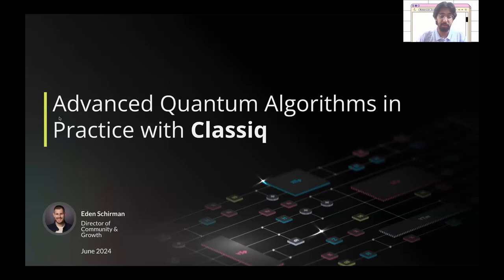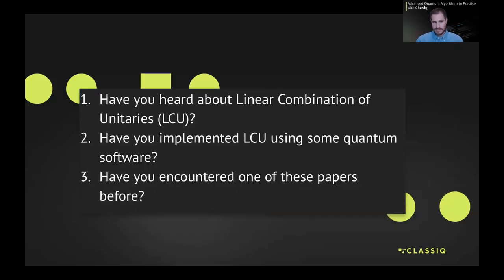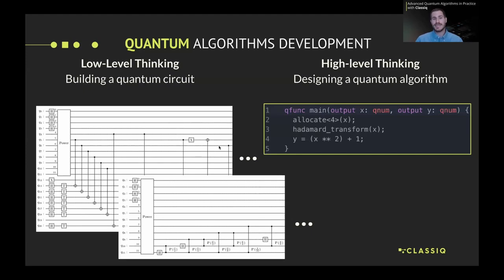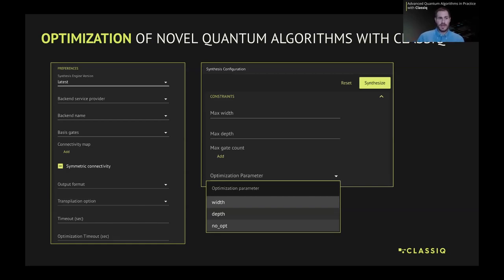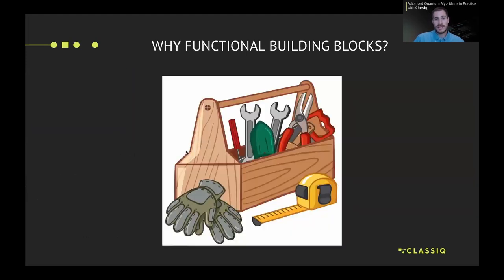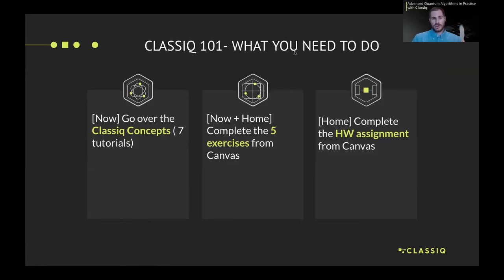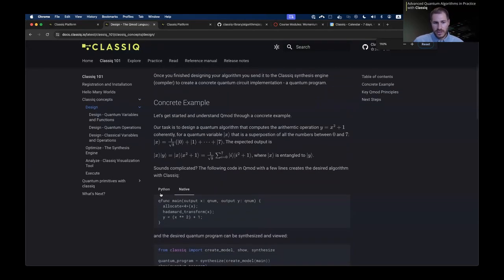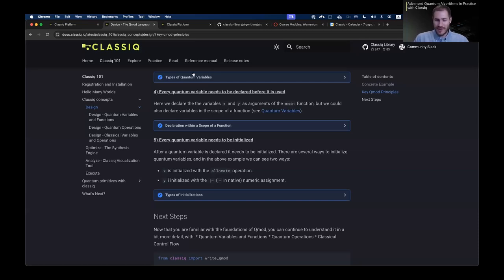WOMANIUM QUANTUM + AI 2024: DAY 9 ❯ Quantum Algorithms Development (Eden Schirman - Classiq)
❯ Quantum Algorithms Development with Classiq - Bootcamp 1
❯ Speaker: Eden Schirman, Classiq
❯ Moderator: Vardaan Sahgal, Womanium